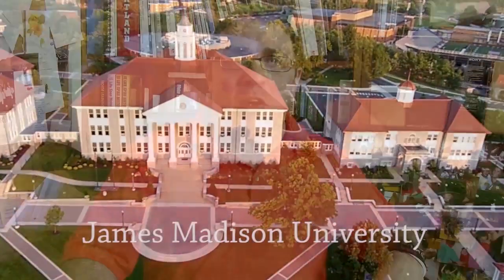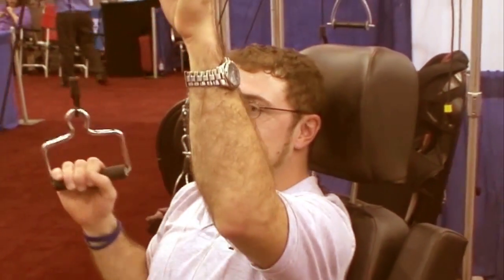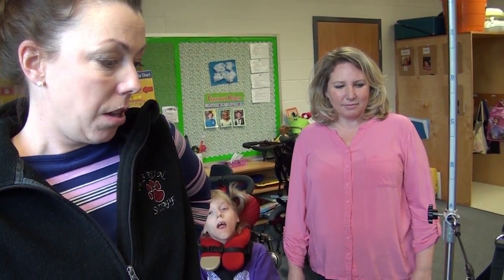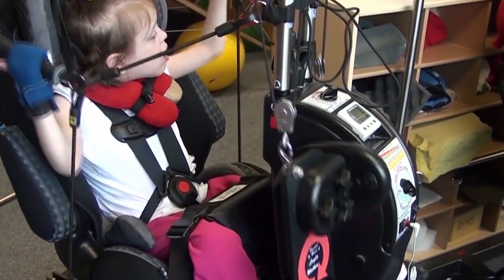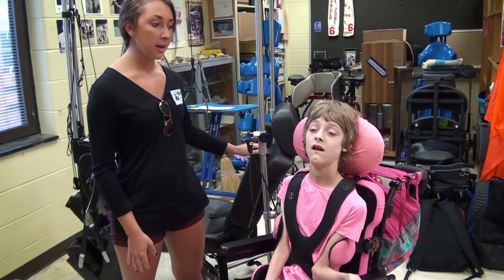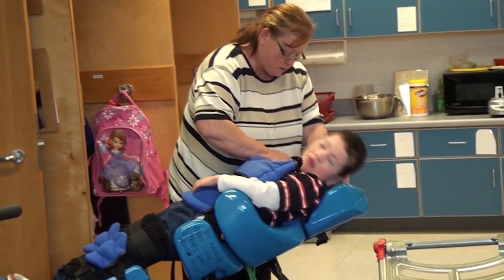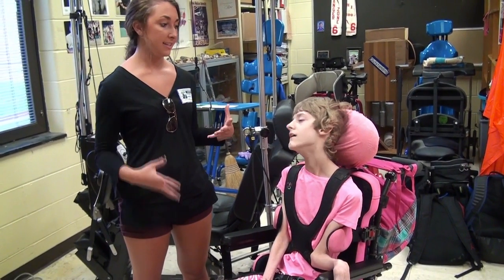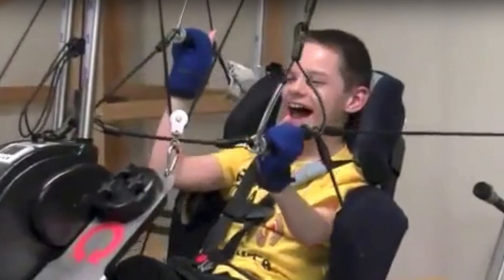School Therapist and Faculty Love the Quadriciser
For School Therapists, Teachers, Principles.

Students who have moderate to severe disabilities deserve to be mobile for health reasons. Movement promotes brain activity, better bowel movements, and overall well being.

Movement equals Improvement.